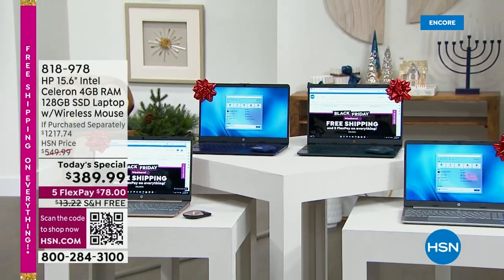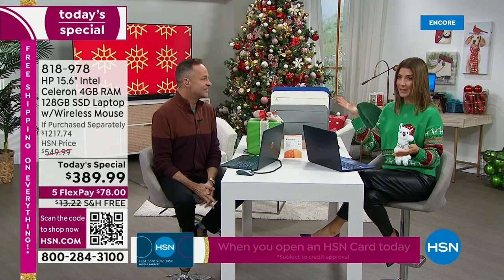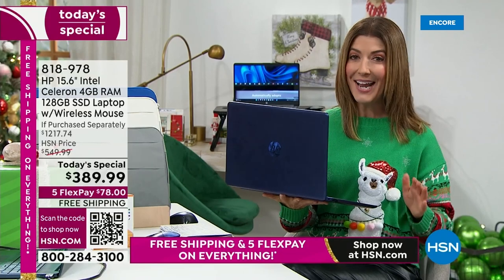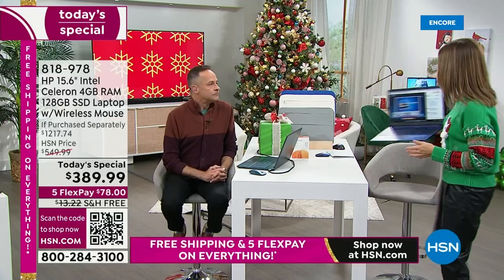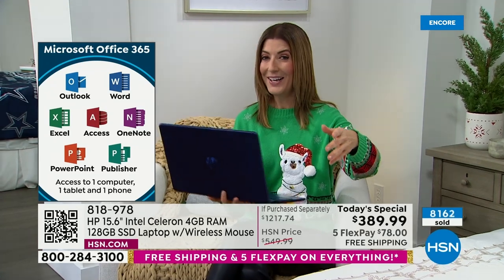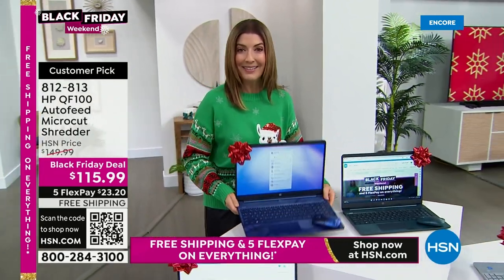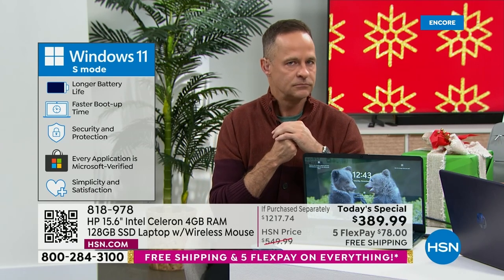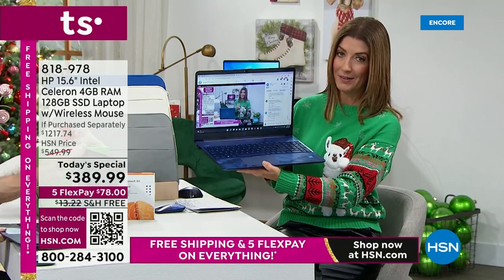HSN | HP Electronic Gifts - Black Friday Weekend 11.26.2022 - 03 AM